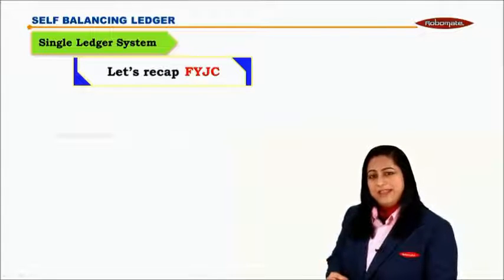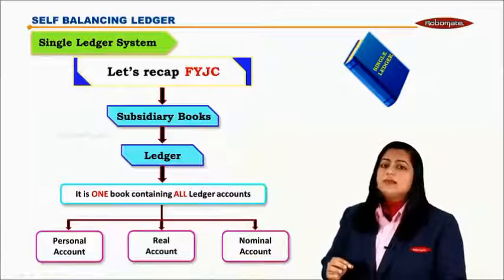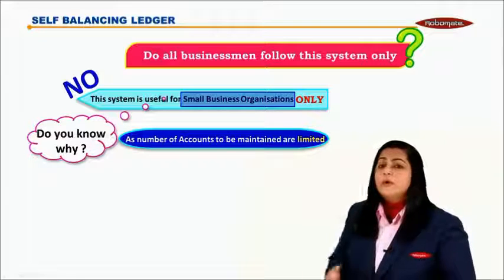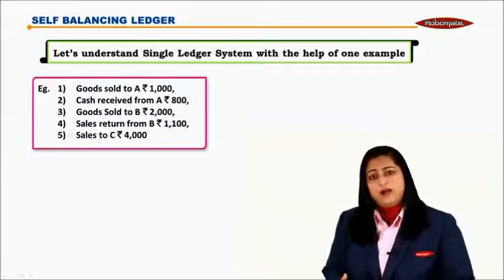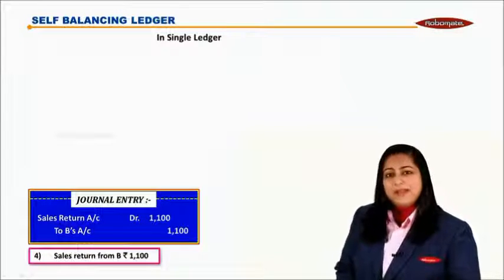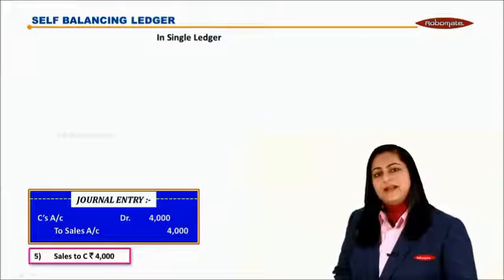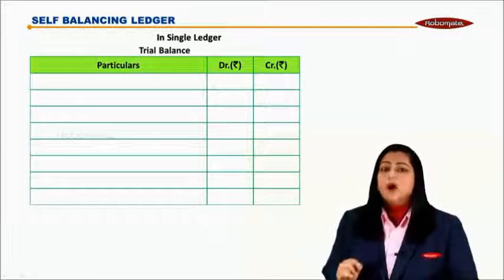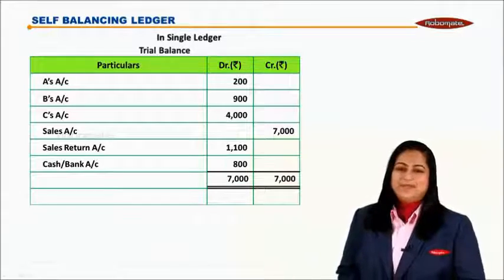CA IPCC ACCOUNTING GROUP 1